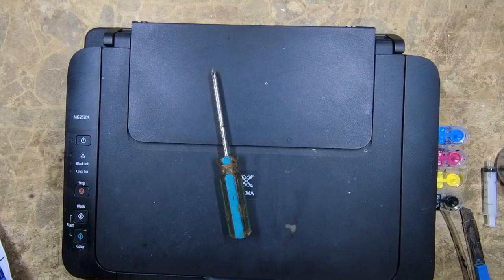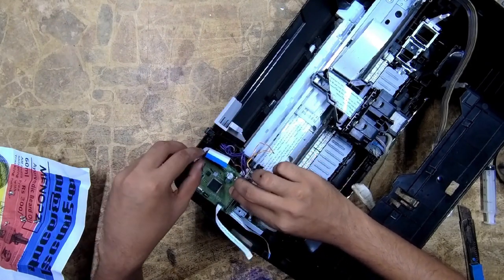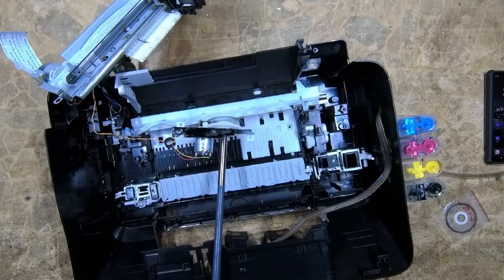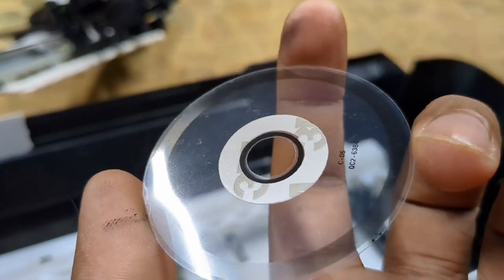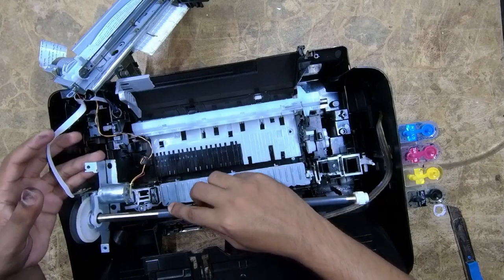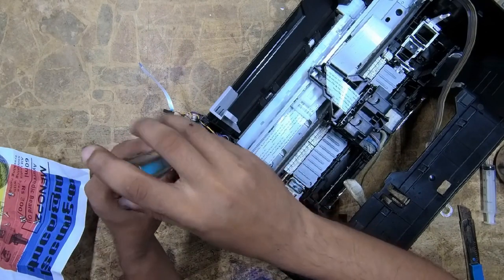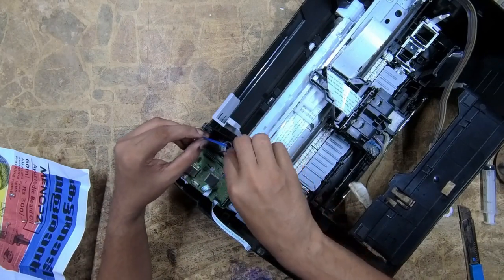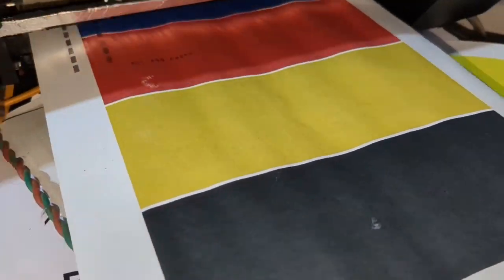Canon MG2570s Round Encoder Disk Replacement | White line issue Resolved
White Line issue Resolved on CANON MG2570s inkjet printer
How to replace encoder disk in Canon Printer